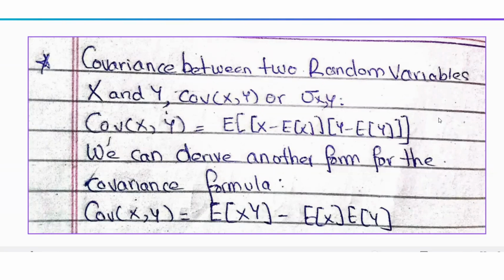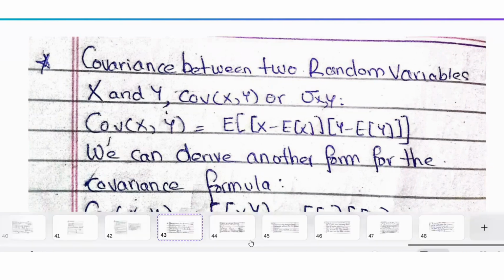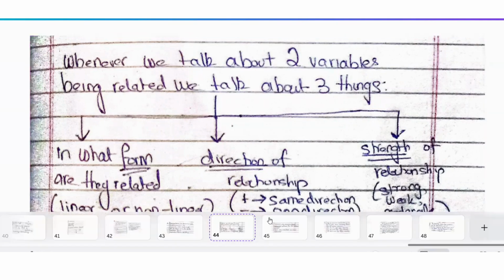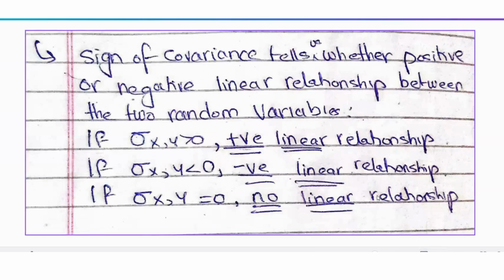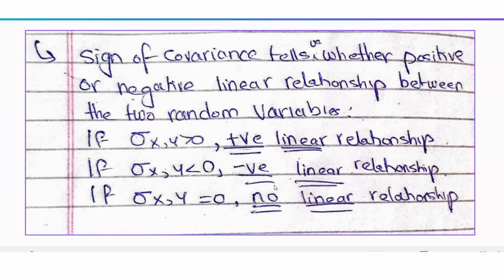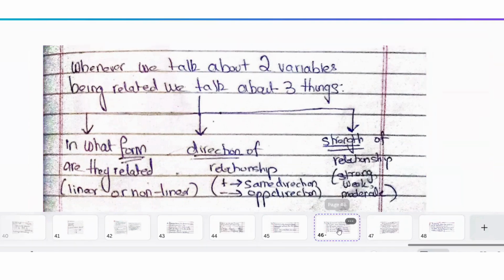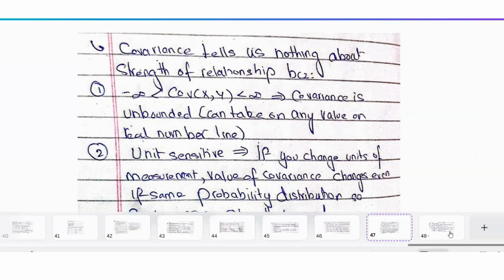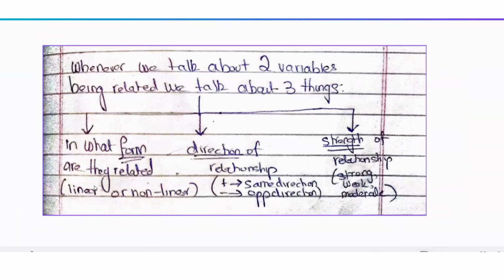Measuring Covariance between two Random Variables